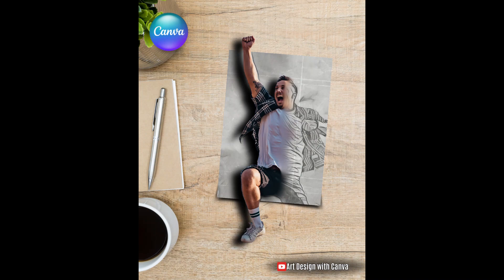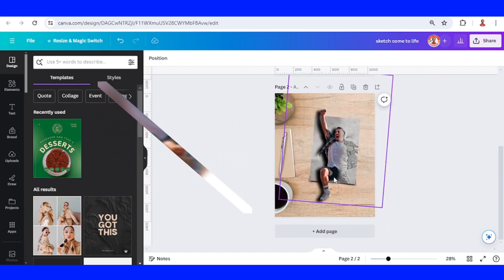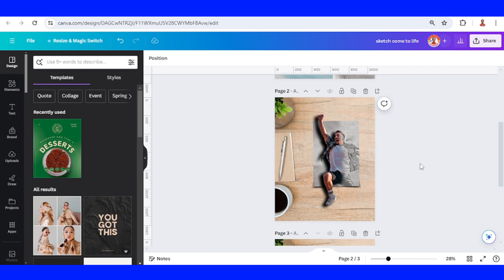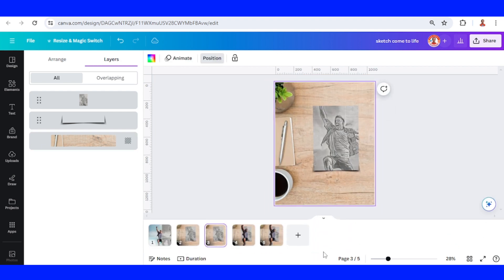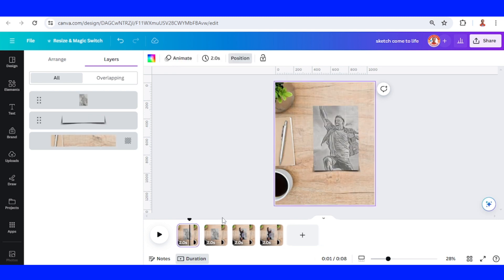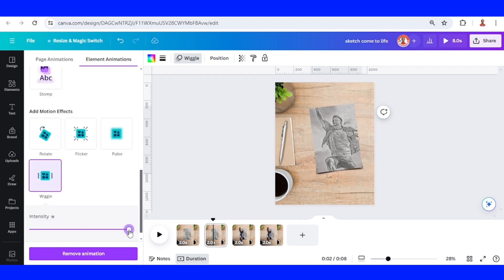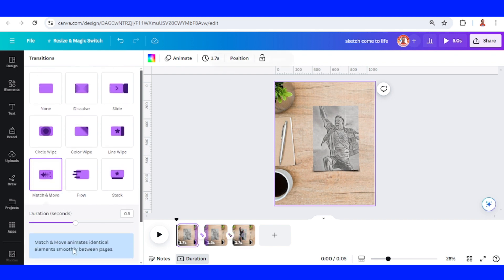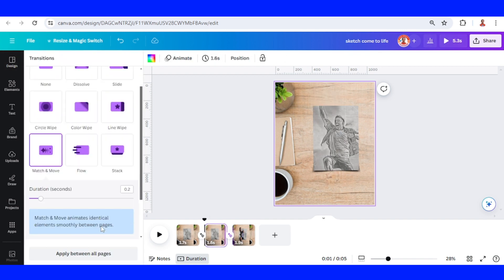Canva Tutorial Create Animation from Photo Manipulation Project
In this Canva animation tutorial video you will learn how to create simple animation from your previous photo manipulation project.

This Canva design idea can be used to present your photo manipulation design to your audience on your social media like Instagram, Pinterest, Facebook or even Tiktok. I made this video easy to follow, so it is a Canva tutorial for beginners. I dedicated this tutorial for all Canva lover in the USA, United Kingdom, Australia, Canada and all around the globe.

This walk through will guide you step by step to make simple motion graphic or animation from scratch by adding motion effect and the right page transition that it needs. So let’s start to watch and make it. Have fun!